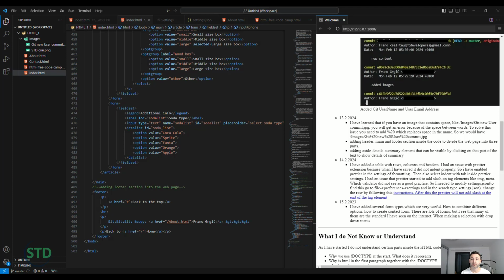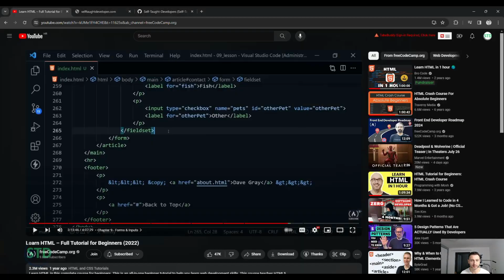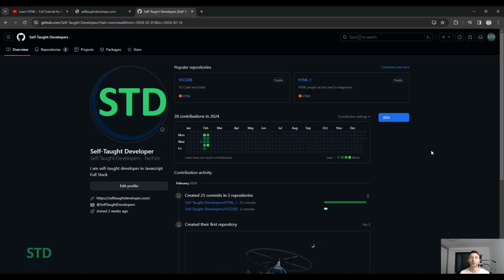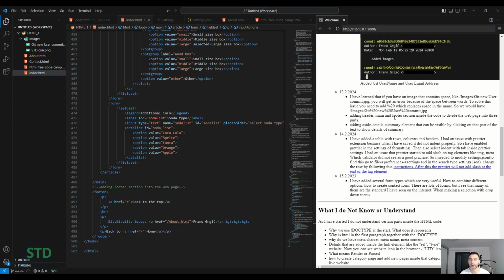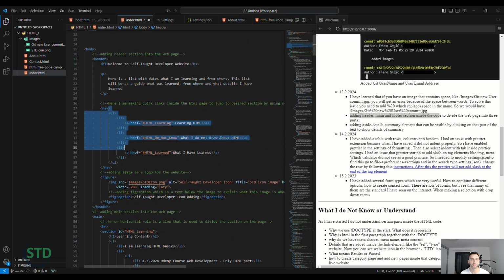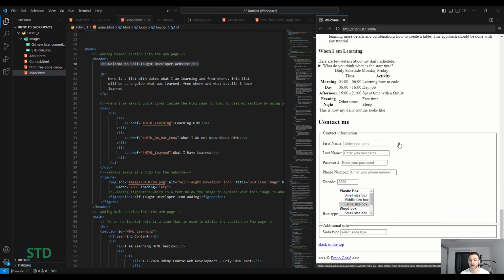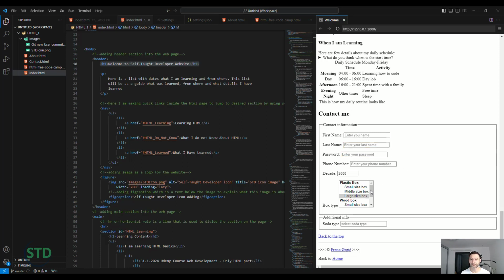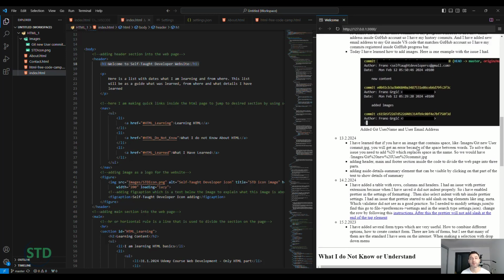Self Taught Web Developer Journey - Report Week 9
In this week I share what I have learned by writing HTML code.